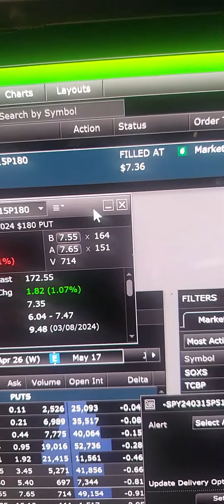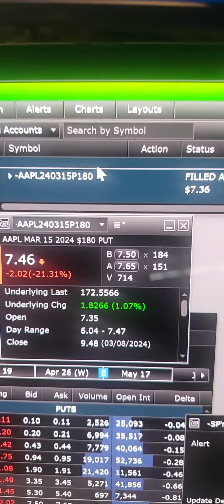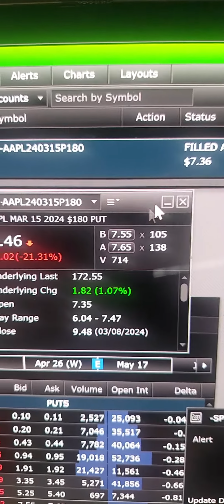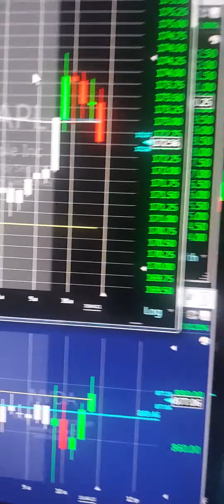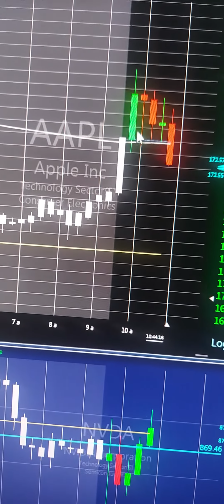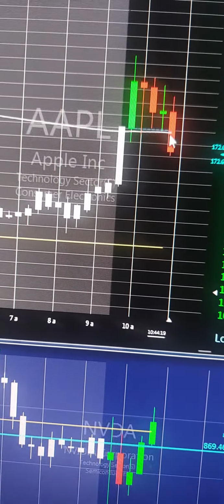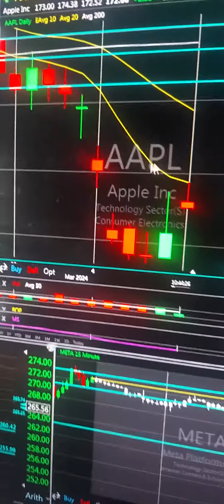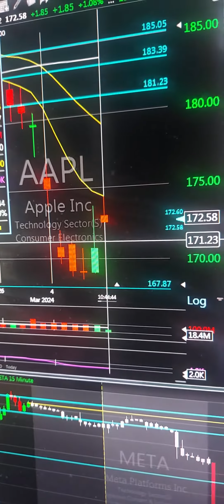$AAPL Puts (1 of 2) March 11, 2024